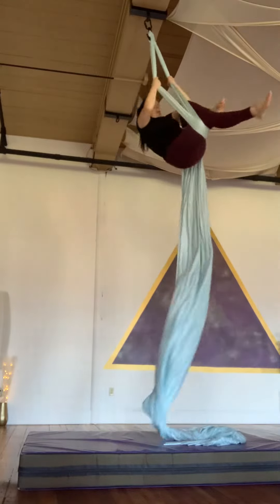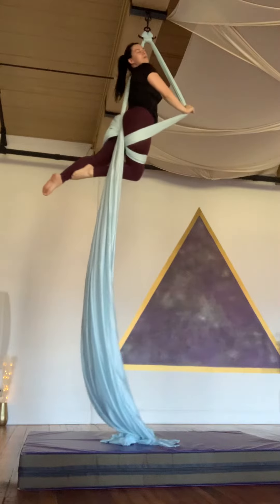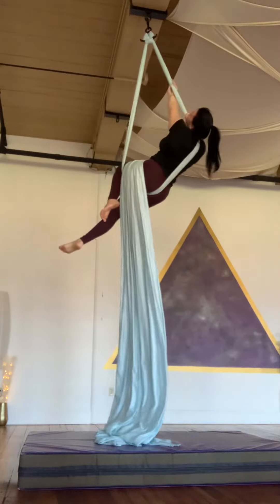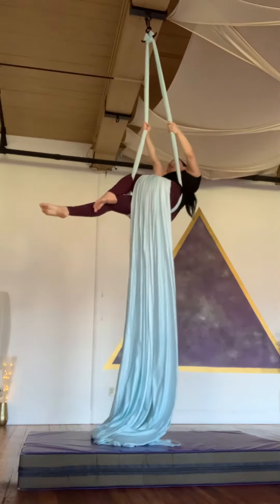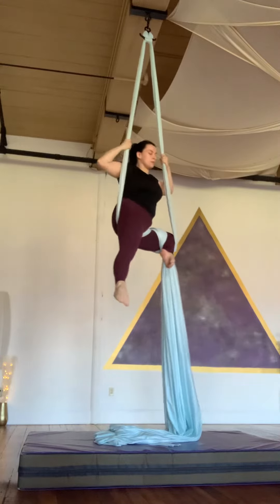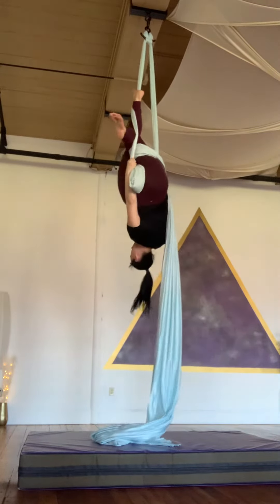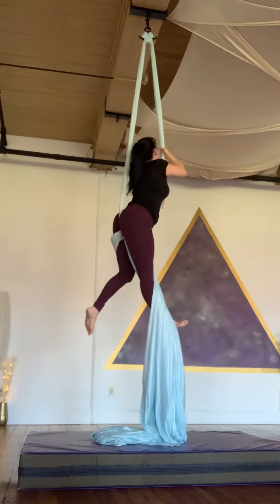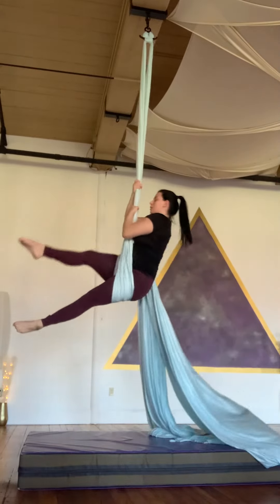Hip key thread through choreo